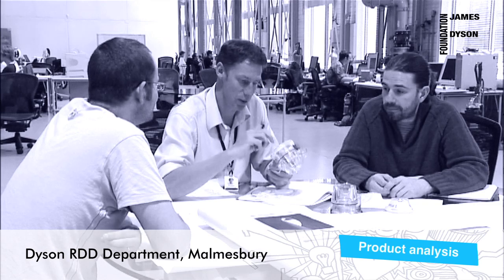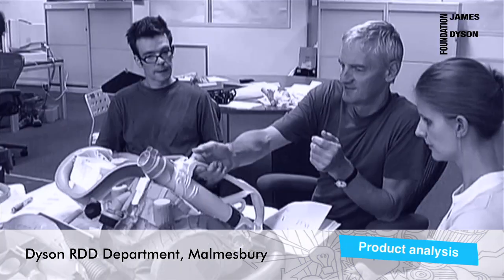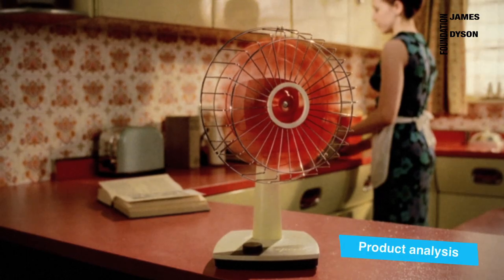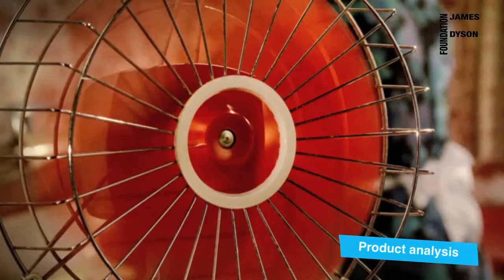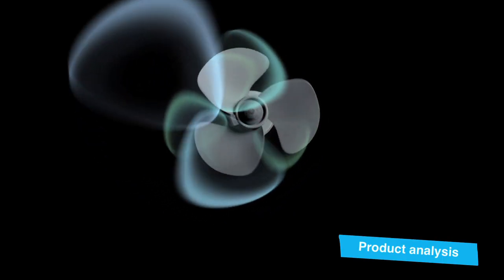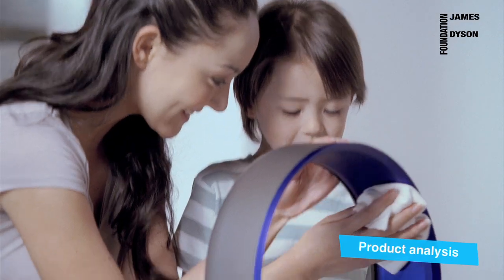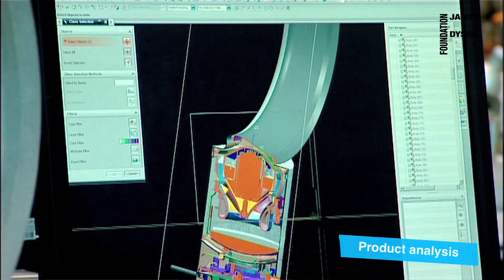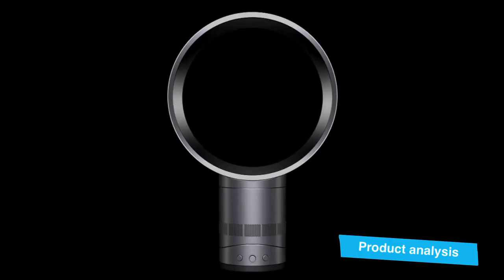Developing Air Multiplier technology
Product Analysis: Developing Air Multiplier technology

This series aims to introduce young engineers to the iterative design process.

This video introduces students to product analysis.  It uses the Dyson Air Multiplier as an example of the complete redesign of an existing product: the fan.
It explains how the Air Multiplier works and what problems it solves.

This resource is designed for use at KS2 but can be adapted to suit different age groups.

The James Dyson Foundation aims to ignite young people's interest in engineering. Through free resources - the Engineering Box and workshops - students are encouraged to think differently, experiment and invent. Engineering will shape our future and we want to inspire the next generation of engineers.